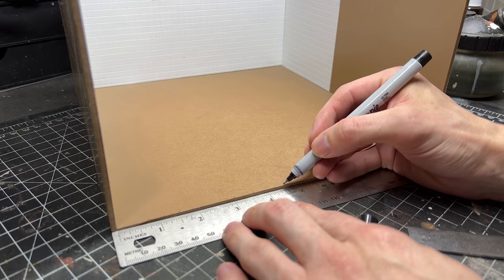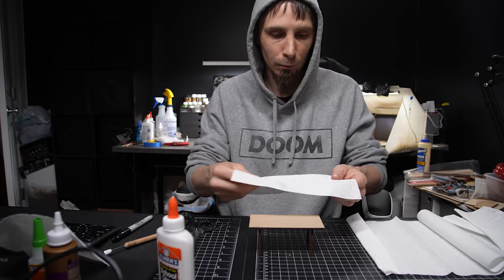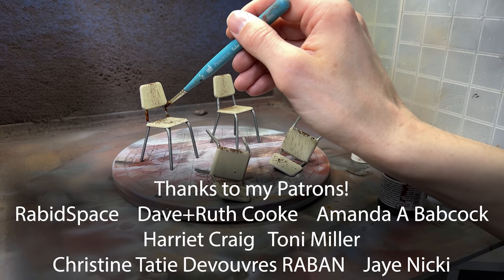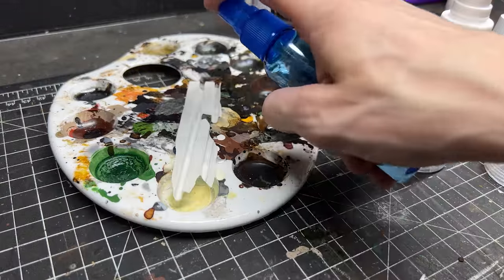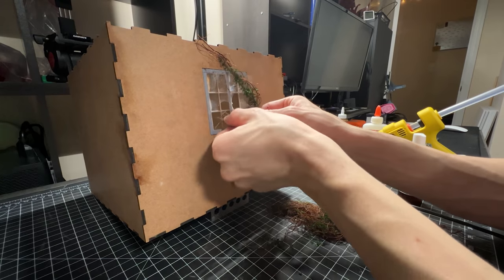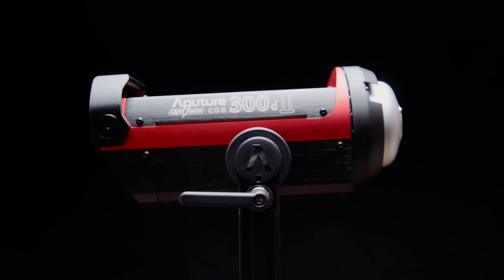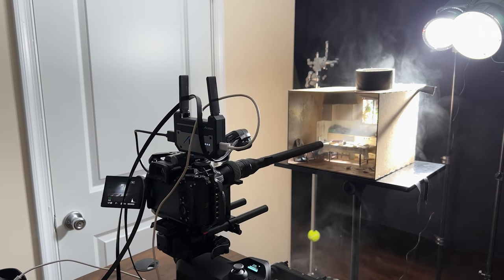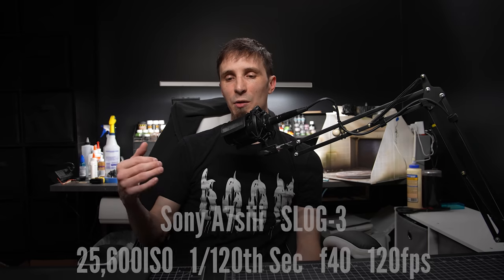Making a Miniature Abandoned Kitchen | How I Film my Miniatures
In this video I make an abandoned kitchen diorama to film cinematically! I try out a new video light and talk about my filming process.

Hobby Equipment and Materials:
Aputure MC Light
Magnetic Gluing Jig
Micromark Mini Miter Saw
Chop-it Cutting Tool
123 blocks
Aputure 200d
Anycubic Photon Mono X 6K 3D Printer